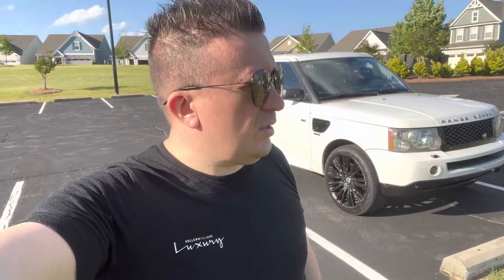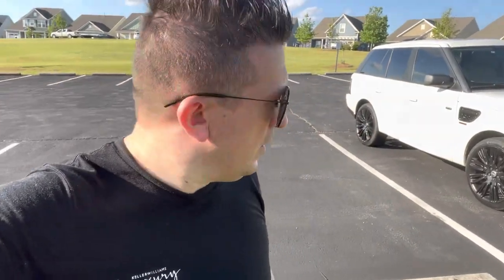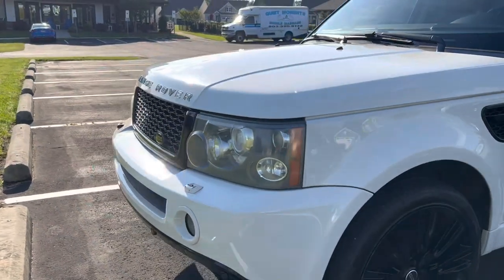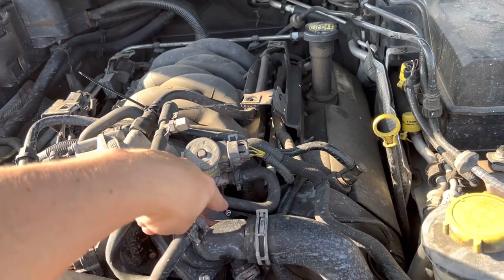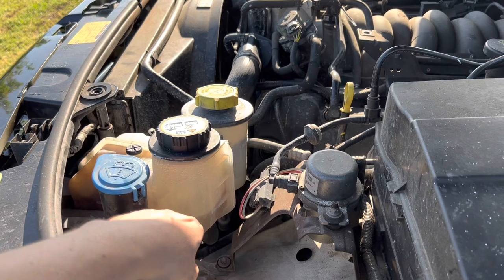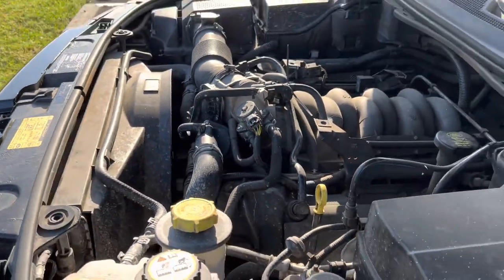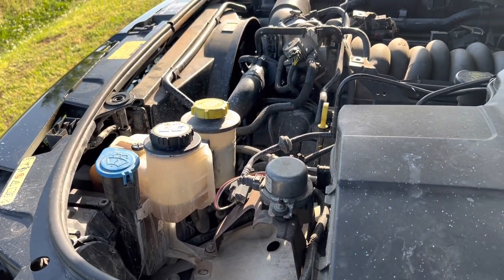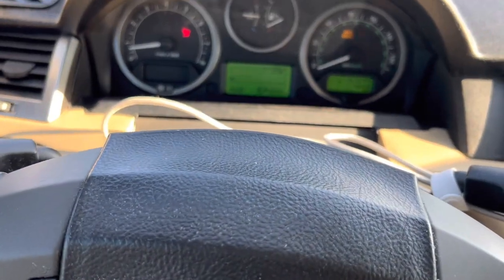2006 Range Rover Overheating Problem FIXED for $20! (Update)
Description:
In this highly informative video, we bring you an update on our 2006 Range Rover overheating problem and share an incredible solution that only cost us $20! If you're a Range Rover owner or someone facing similar issues with overheating, this video is a must-watch. Join us as we reveal the simple yet effective fix that saved us from costly repairs. We'll walk you through the step-by-step process, provide useful tips, and explain why this solution worked for us. Don't let overheating ruin your driving experience or drain your wallet – watch this video to get your Range Rover back on the road!